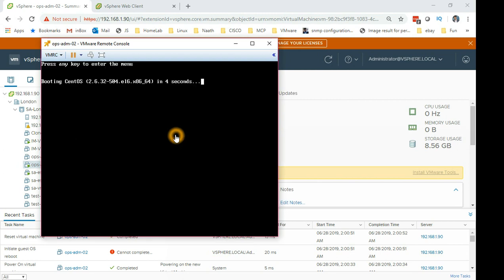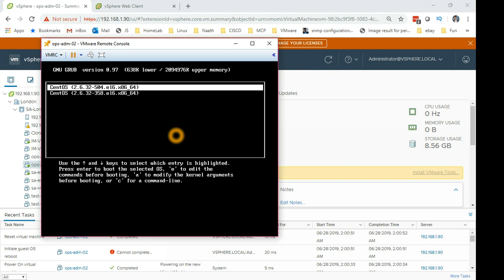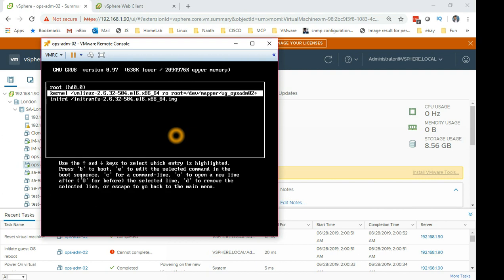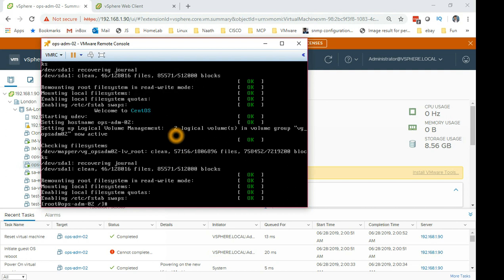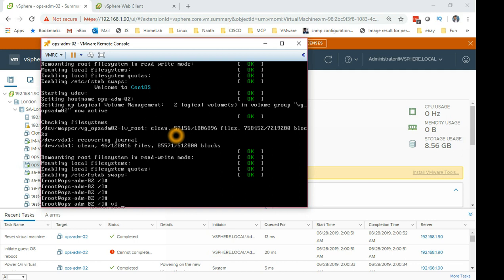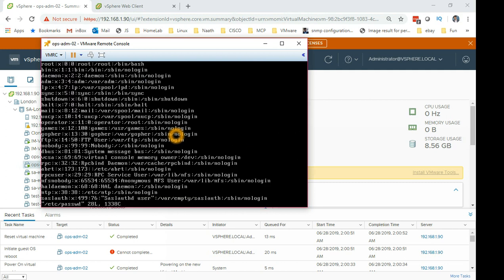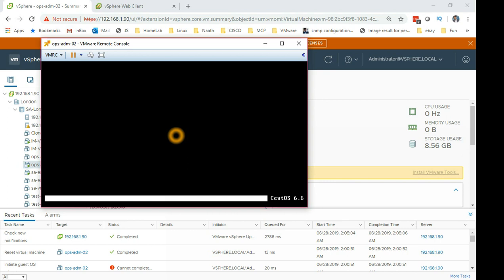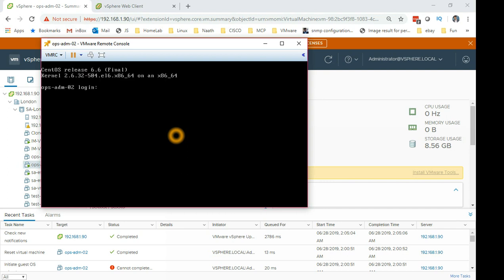Linux password recovery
In This video I am going to show you how to reset the root passwd if you forget it. the same process can be used for Red Hat, CentOS, Fedora based Linux distributions